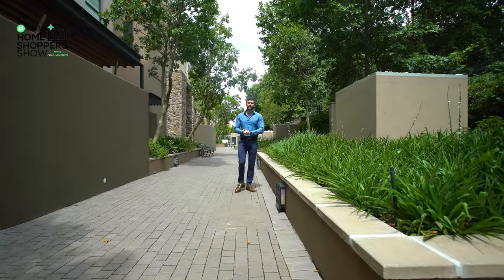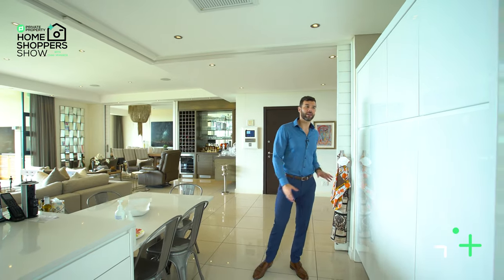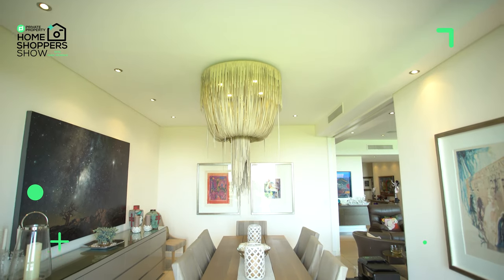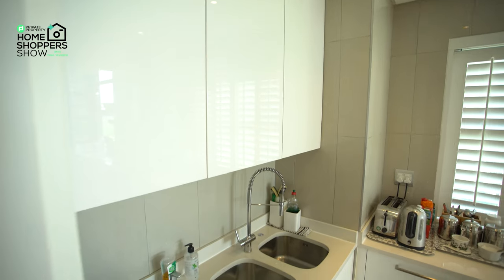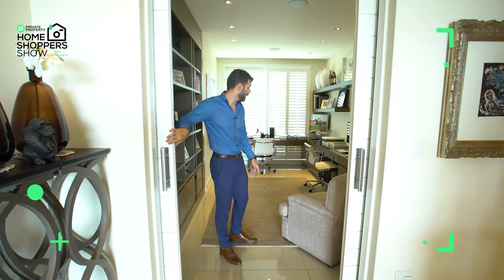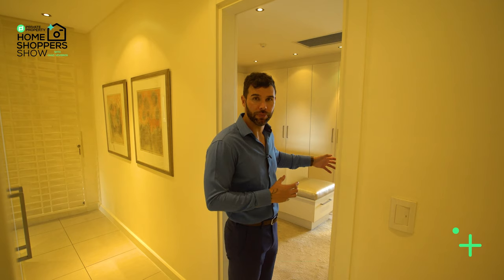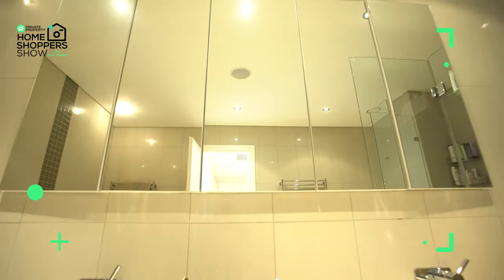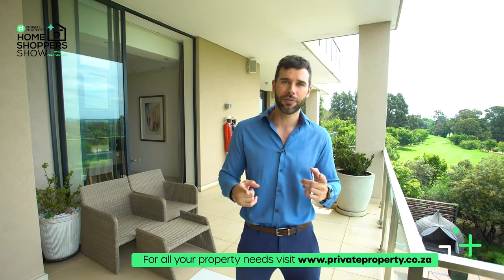Amazing Second Story Apartment | HOUGHTON GOLF ESTATE R19,500,000 | Property Tour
Amazing Second Story Apartment | HOUGHTON GOLF ESTATE R 19,500,000 | Property Tour

As one of the most sought-after estates in Johannesburg, this second-story apartment within the Houghton Gold Estate is nothing short of fabulous. The home has a private elevator that leads to a 4-bedroom and 4-bathroom, modern and elegant layout with plenty of custom features.

To see this fabulous apartment located only a swing away from the green, join us at 8 pm, as Chad Viveiros reveals what exactly makes this home so unique and special.

Agent's name: Ryan Lewis
Agency name: Adrienne Hersch Properties

YouTube apartment tour South Africa,
Apartment Tour,
Apartment Tour South Africa,
Apartment For Sale In South Africa,
Home In South Africa,
South Africa Tour,
Amazing Apartment,
Second Story Apartment,
HOUGHTON GOLF ESTATE,
Golf Home Tour,
Property Tour,
South Africa Property Tour,
Property Tour For Sale,
Johannesburg home,
Johannesburg South Africa,
Johannesburg Home Tour,
Hyde Park,
Hyde Park Apartment,
Hyde Park Golf Estate,
Hyde Park Real Estate,
Hyde park Apartment Tour,